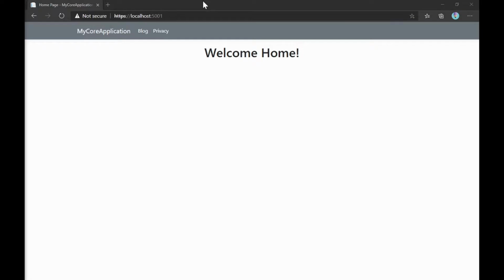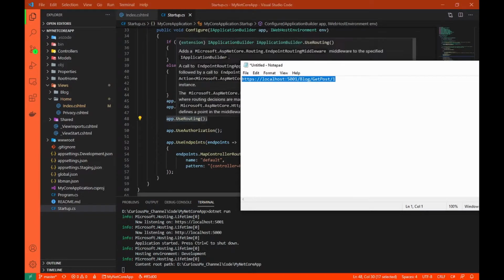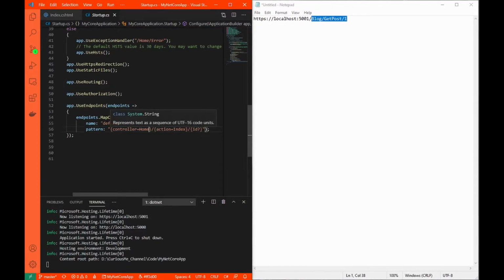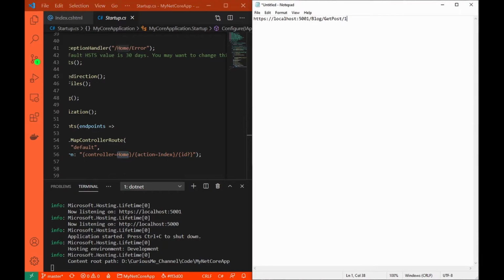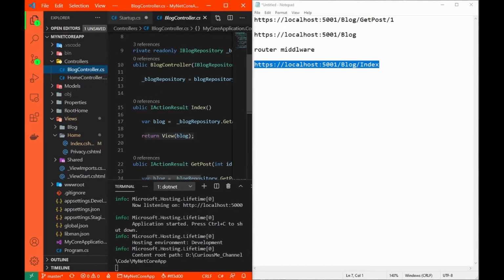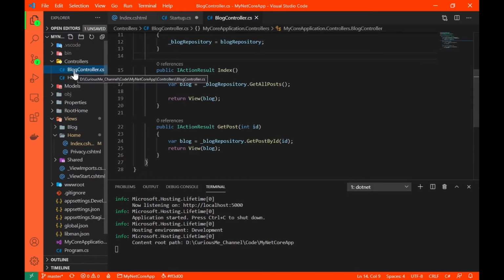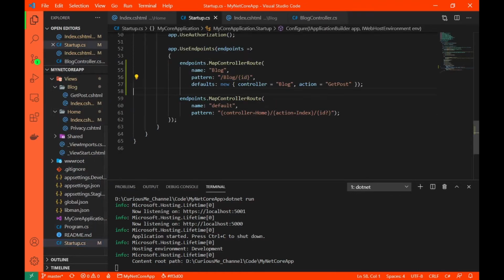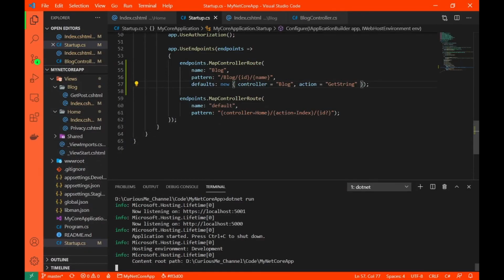Routing (Conventional) in ASP NET CORE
In this video we will explore routing in ASP NET CORE. There are two ways of routing in .net core. One is Conventional Routing and another is Attribute Routing. In this video we will concentrate on Conventional Routing. We will discuss routing middleware, route templates, default controllers and actions and more. Please provide feedback about this video on comment section.